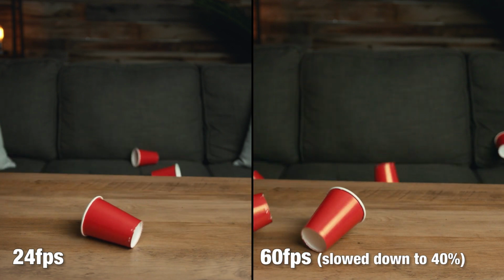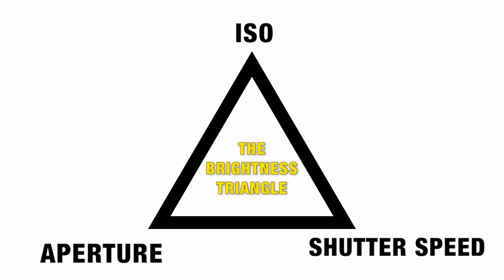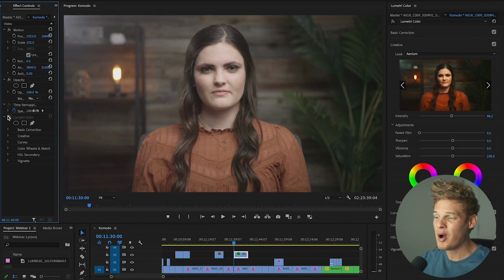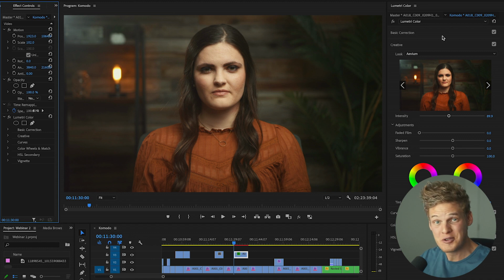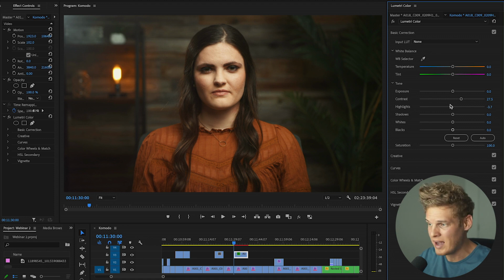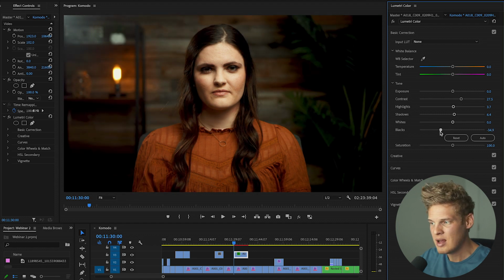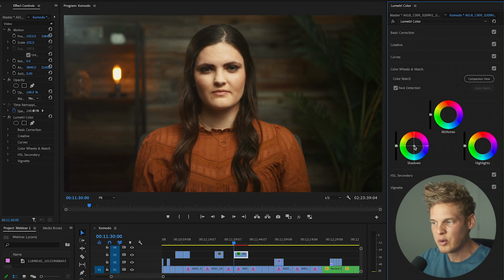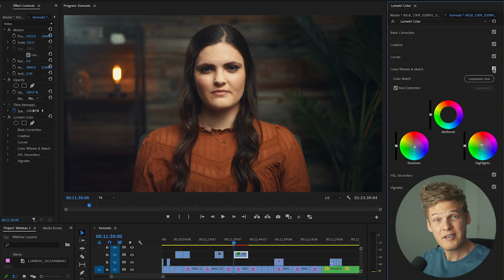How to Go From Terrible to Amazing Using the SAME CAMERA and the SAME LENS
In this video, we'll be showing you how to take your videos from terrible to amazing using only the same camera and lens that you already own. That's right, you don't need to spend a fortune on new gear to get professional-looking results.

We'll start by going over some basic filming techniques, such as how to frame your shots, how to use lighting to your advantage, and how to capture great audio.

Then, we'll dive into some editing tips and tricks that will help you take your footage to the next level. We'll show you how to color grade your footage to give it a more professional look, how to add effects and transitions, and how to use sound design to enhance your videos.

We'll also be giving you some practical tips for creating engaging content that will keep your viewers coming back for more. We'll talk about how to structure your videos, how to tell a compelling story, and how to use humor and personality to connect with your audience.

By the end of this video, you'll have all the tools you need to create amazing content with the camera and lens you already have. So, if you're ready to take your videos to the next level without breaking the bank, be sure to check out How to Go From Terrible to Amazing Using the SAME CAMERA and the SAME LENS!